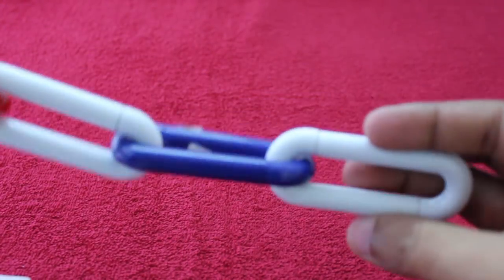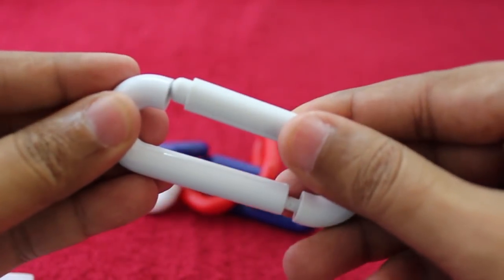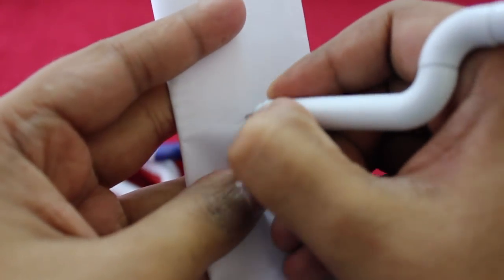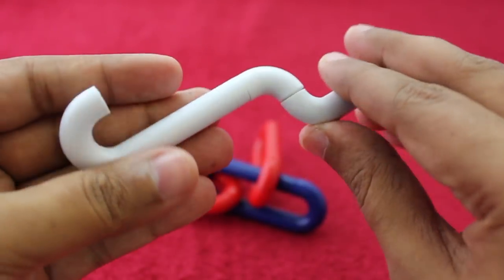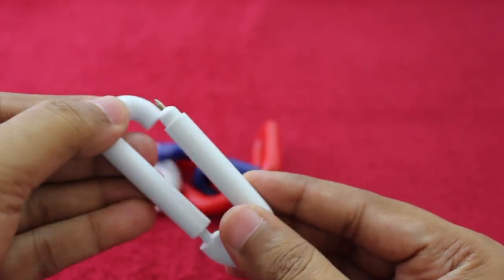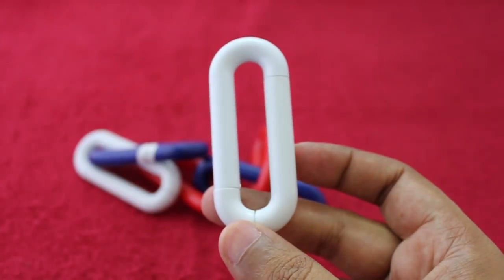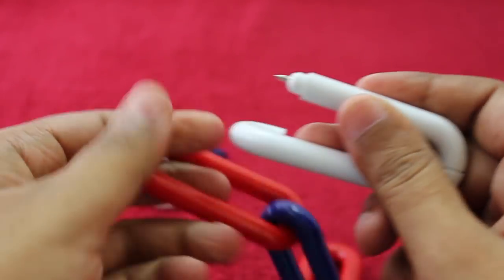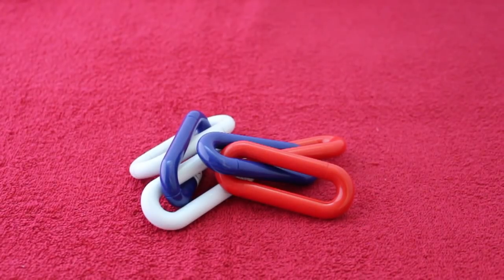Belt Pen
This Belt pen fun pen that you can hook on to any object. It has a very interesting design. It costs Rs 25 or 40 cents.